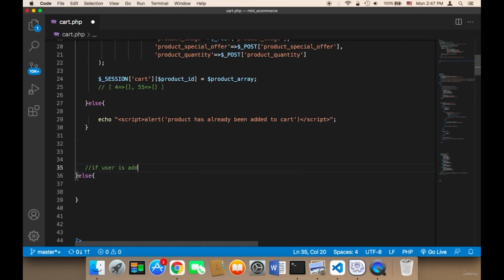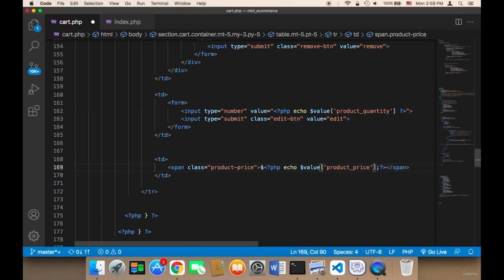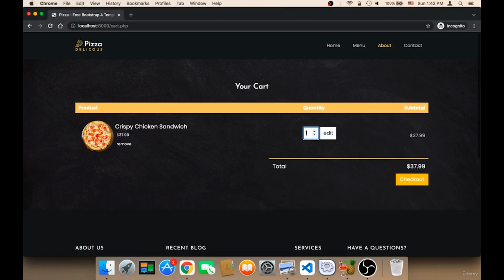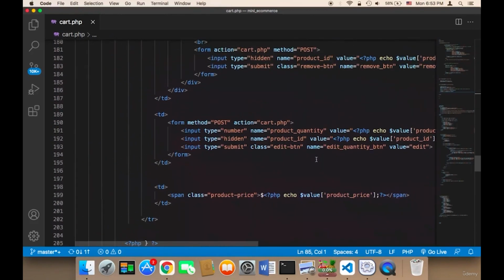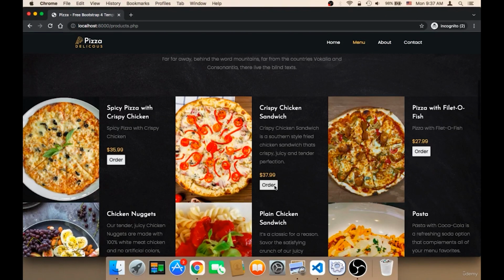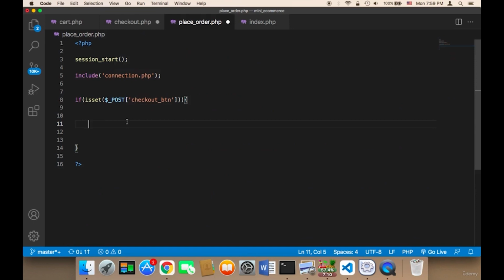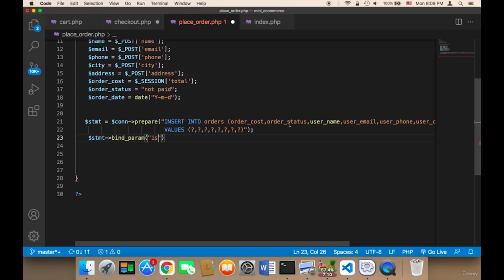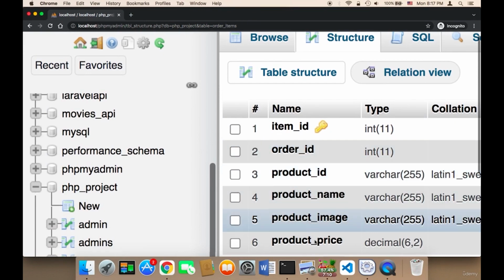Build a Dynamic Pizza Restaurant Website with PHP: A Step-by-Step Tutorial [ Part 3 ]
"Learn to Build a PHP Website for Your Pizza Shop: Create a Stunning Online Presence for Your Restaurant Today!"

Welcome to "Learn With Devil," your go-to YouTube channel for learning web development. In this tutorial series, we will guide you through the process of creating a professional and functional pizza restaurant website using PHP.

Cart function (00:00:00 - 00:02:56): This function likely refers to the implementation or creation of a shopping cart feature in an application or website. It could involve adding items to the cart, updating quantities, or removing items.

Cart view (00:08:07): This refers to the visual representation or interface that displays the contents of the cart to the user. It may show the items, quantities, prices, and any other relevant information.

Testing cart (00:10:17): This timestamp suggests that the cart functionality is being tested, possibly to ensure that it functions as expected and handles various scenarios correctly.

Remove cart (00:14:22): This function likely involves removing the entire cart and clearing any items that have been added to it.

Edit quantity (00:20:44): This function allows the user to modify the quantity of an item in their cart. They might be able to increase or decrease the quantity as needed.

Total (00:28:22): This refers to calculating and displaying the total cost of all the items in the cart, taking into account their quantities and prices.

Checkout (00:32:54): This function initiates the checkout process, where the user proceeds to pay for the items in their cart.

Checkout view (00:33:20): This is the interface or page that guides the user through the checkout process, displaying payment options, shipping details, and any additional information required for completing the order.

Place order (00:43:48): This function is responsible for finalizing the order and initiating the process of purchasing the items in the cart. It may involve payment processing and confirmation.

Order items 1 (00:49:07): This timestamp suggests that the order items are being processed or retrieved for further action, possibly for updating inventory or generating an order summary.
Time Code:
21. Cart function 2 00:00:00 - 00:02:56
22. Cart view 00:08:07
23. Testing cart 00:10:17
24. Remove cart 00:14:22
25. Edit quantity 00:20:44
26. Total 00:28:22
27. Checkout 00:32:54
28. Checkout view 00:33:20
29. Place order 00:43:48
30. Order items 1 00:49:07

Join us on this exciting journey as we combine PHP programming with web development principles to create a stunning and fully-functional pizza restaurant website.
◼️ Source code link is shared in community post for all my coding videos exclusively for Facebook members (only channel members can see)